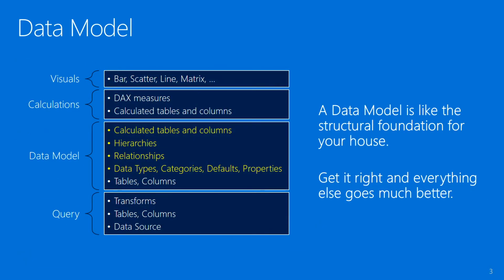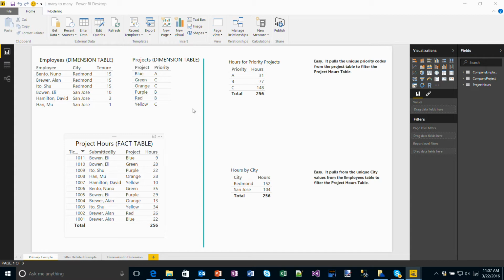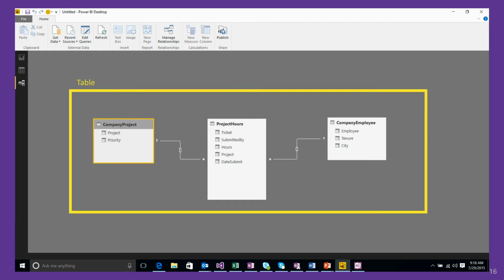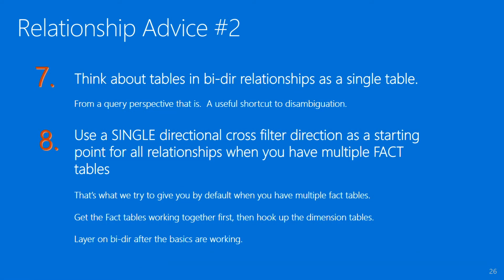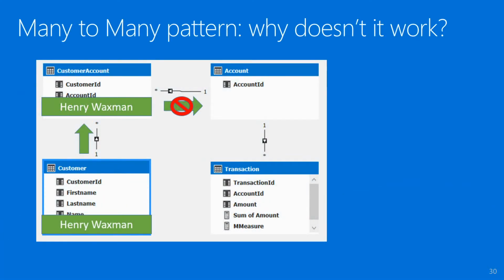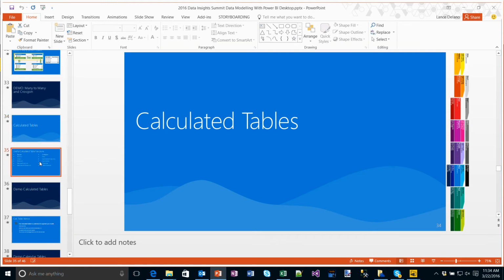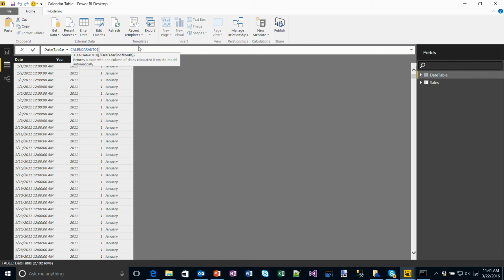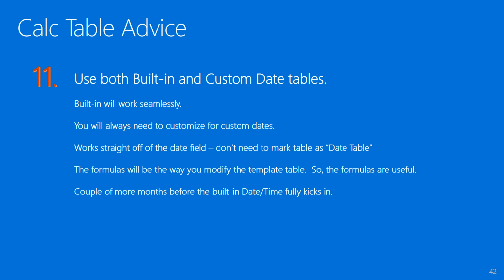Mastering Power BI Data Modeling: Foundational Best Practices for Optimal Insights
Unlock the potential of your Power BI projects with a solid data model foundation! Join the experts from the Power BI desktop team in this insightful session tailored for users based in the United States. Discover the crucial steps and best practices essential for crafting a robust data model that drives better insights and enhances decision-making.

In this session, delve into the core principles of data modeling, likened to the foundational structure of a house. Learn how getting your data model right sets the stage for seamless analysis and visualization within Power BI. From fundamental basics to advanced techniques, this session equips US-based users with the knowledge needed to architect data models effectively.

Explore key topics such as defining relationships, optimizing data structures, handling complex datasets, and implementing industry best practices. Gain insights into maximizing the potential of Power BI by creating efficient and scalable data models that empower you to extract valuable insights effortlessly.

Whether you're a beginner seeking a solid understanding of data modeling or a seasoned professional aiming to refine your techniques, this session provides actionable insights and strategies tailored to the US audience. Elevate your Power BI expertise by mastering data modeling, setting the stage for impactful and data-driven decision-making in your organization.

Join us in this informative session and revolutionize your approach to data modeling in Power BI. Don't miss out on this opportunity to pave the way for enhanced analytics and optimized visualizations.